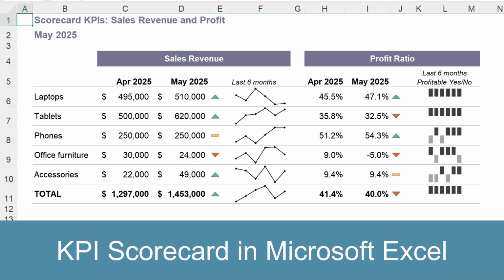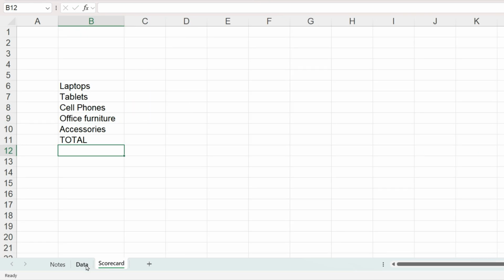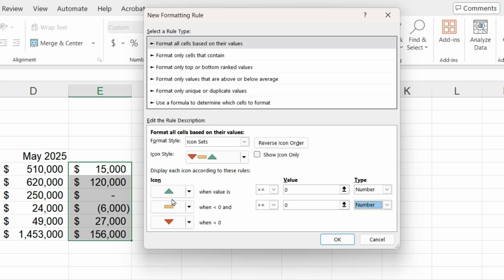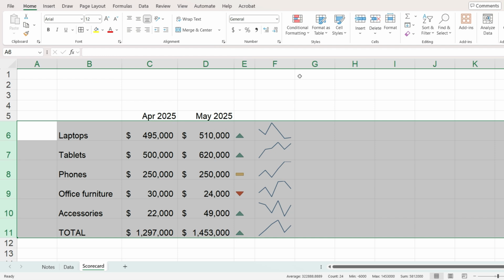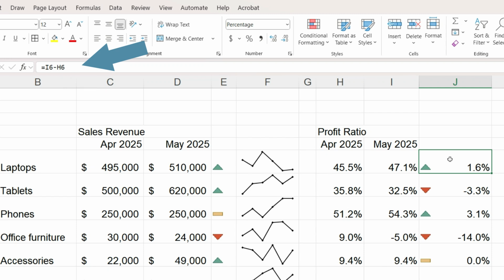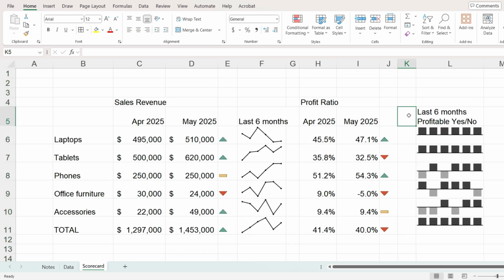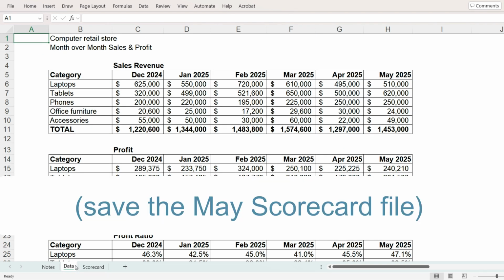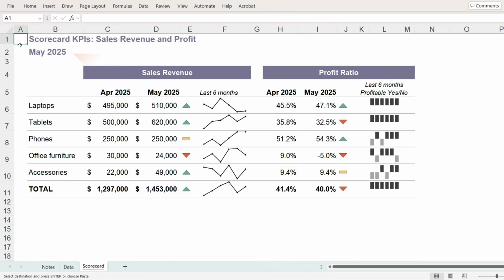How to create an Excel KPI Scorecard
Step by step instructions for creating a KPI Scorecard in Microsoft Excel, that can be easily updated every month. This video demonstrates how to:
1. report two KPIs (Key Performance Indicators) - Sales and Profit Ratio - for the month of May;
2. compare these values with the previous month, using conditional formatting to display up and down arrows; and
3. show a six-month trend using sparklines and a win-loss chart.

PRACTICE FILE - click this link to download the Excel workbook used in the video:
Chapters:
00:00 Intro
00:27 Prep the data
01:18 Link cells to data
02:33 Up/Down arrows
04:30 Trend sparkline
05:36 More links to data
06:28 Copy conditional format
07:20 Win Loss sparkline
08:55 Final formatting
10:12 Update next month
12:15 Summary